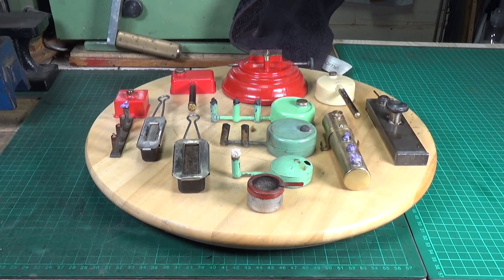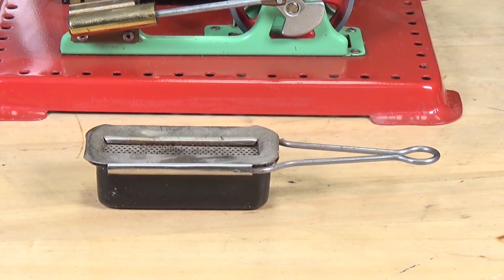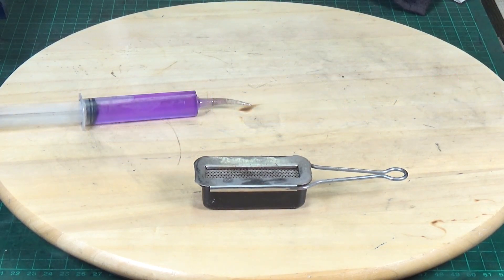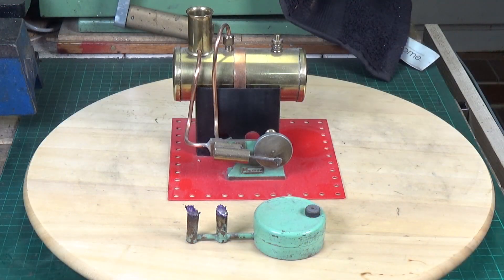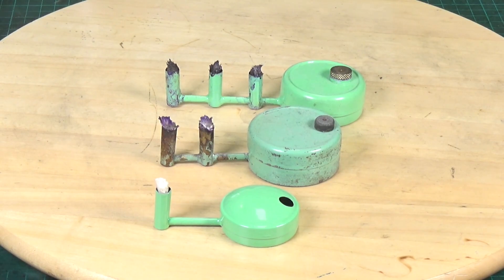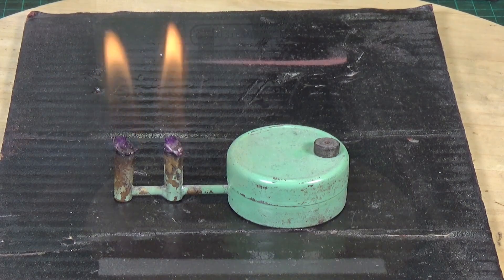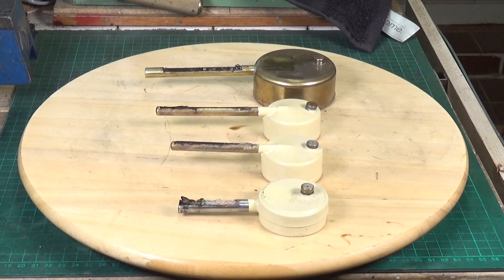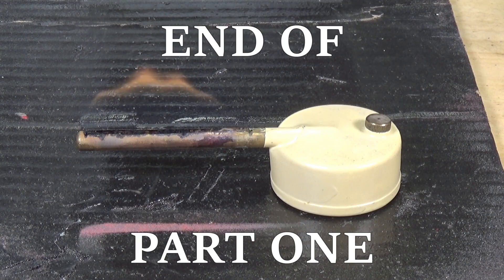Model Steam Engine Methylated Spirit Burners - Part One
A series of videos taking a look at the many and varied types of methylated spirit burners used by model steam engines.